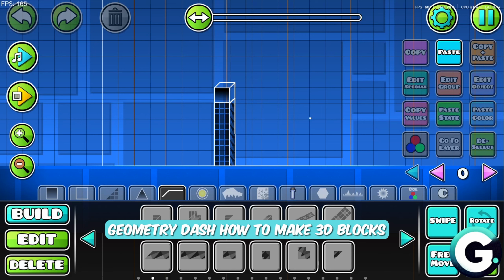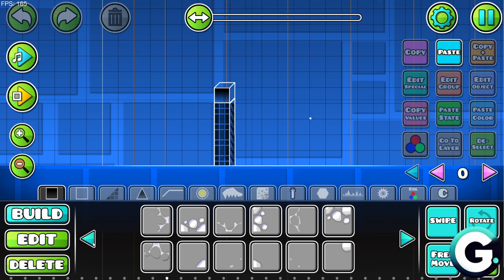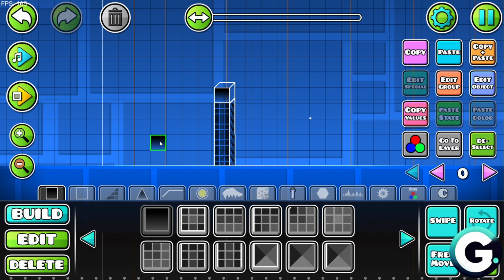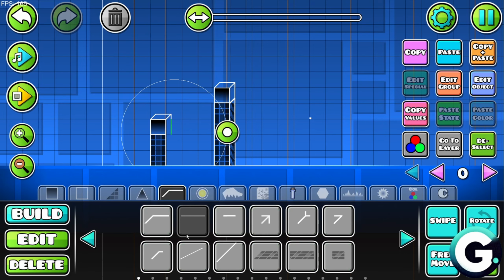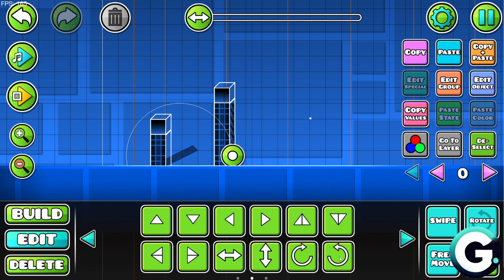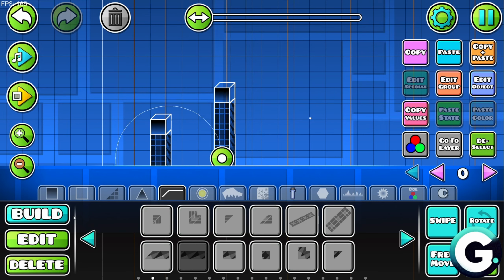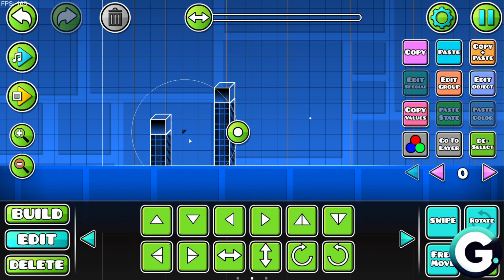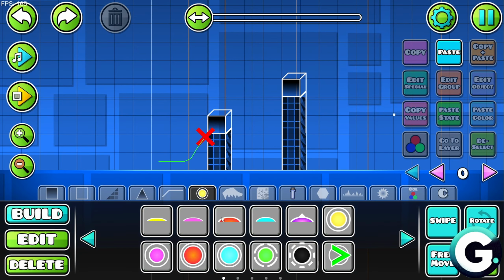How To MAKE 3D Blocks In Geometry Dash (EASY) 2026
How To MAKE 3D Blocks In Geometry Dash (EASY) 2026 shows step-by-step how to build simple 3D-style blocks using basic editor tools. You will learn how to layer objects, adjust positions, and create depth effects. This helps improve your level design and makes your builds look more professional.